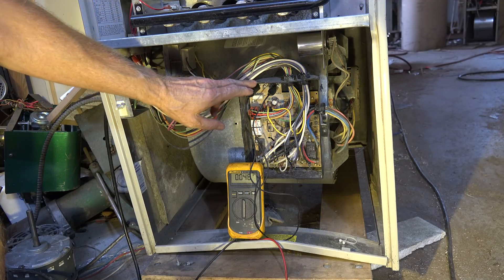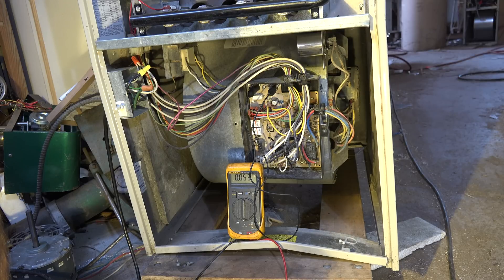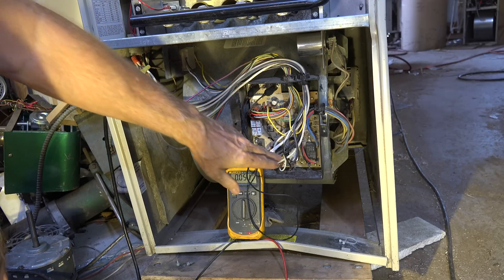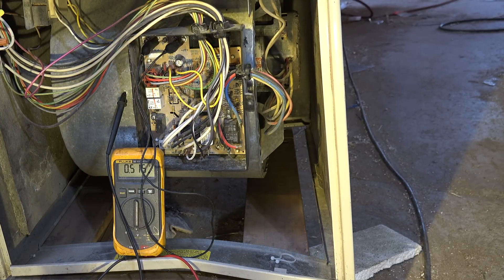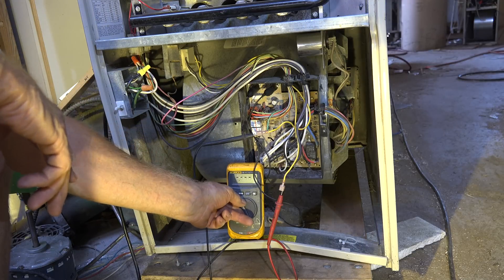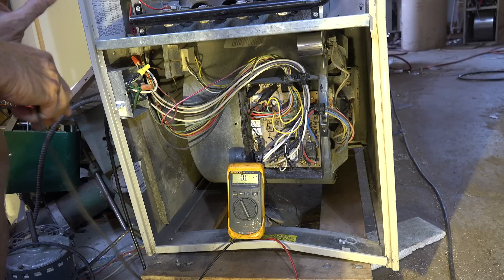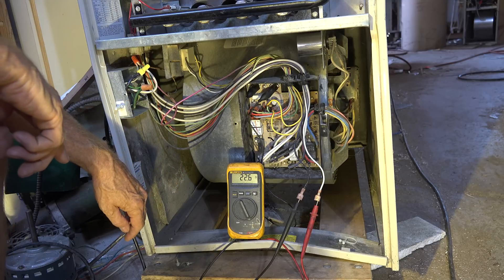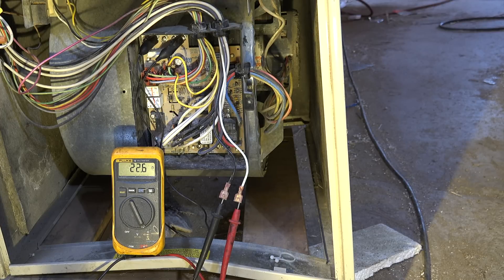What's wrong with this furnace #16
This one is about a furnace that apparently has power but does not operate.   This video is part of the heating and cooling series of training videos made to accompany my websites to pass on what I have learned in many years of service and repair. If you have suggestions or comments they are welcome.